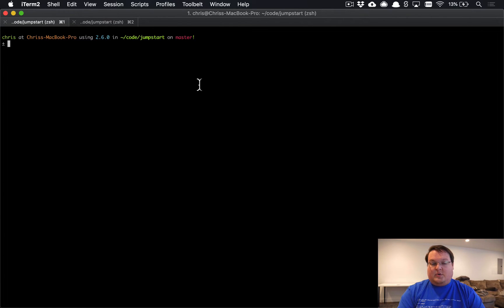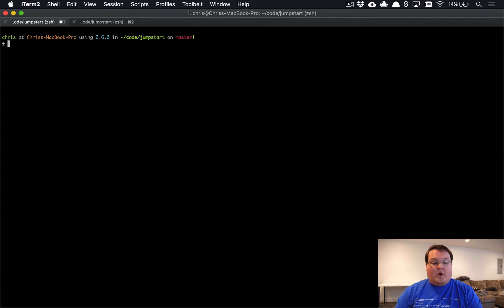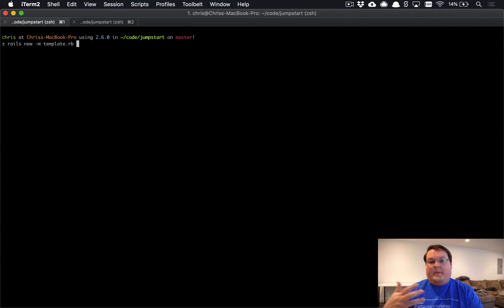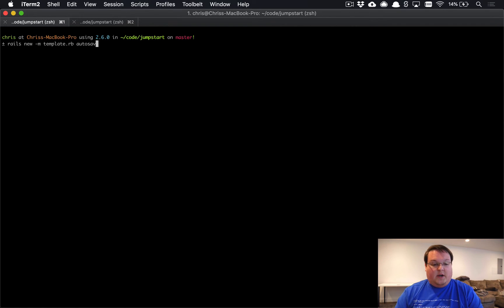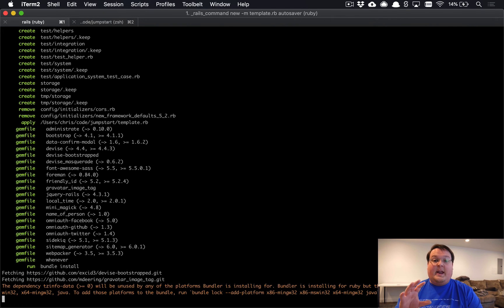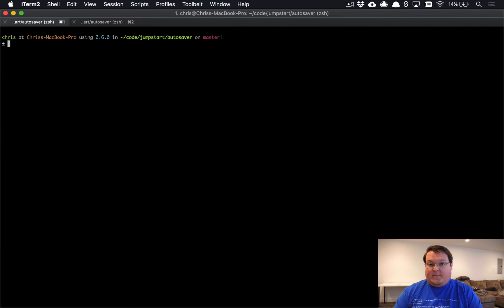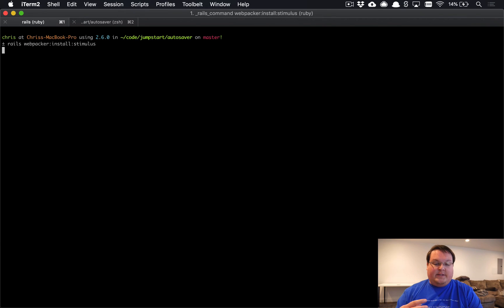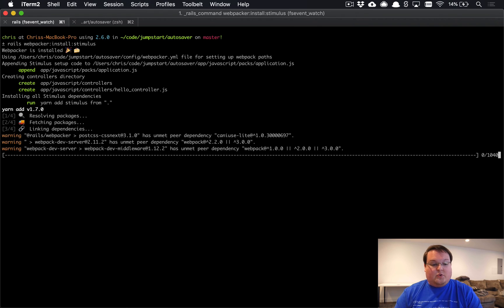Autosave Draft Records in Rails - Part 1 | Preview